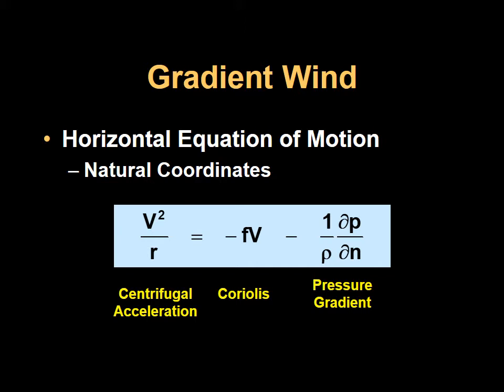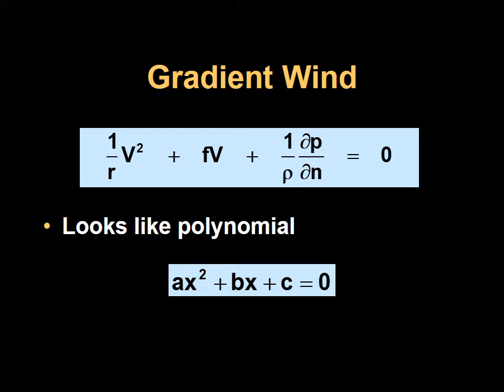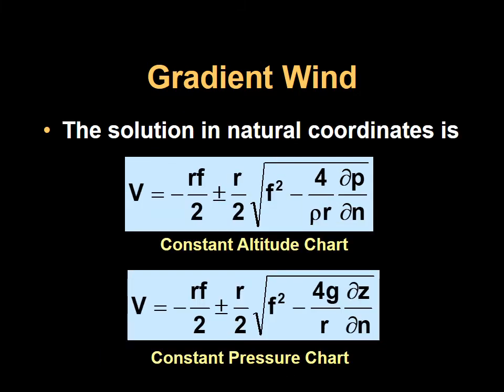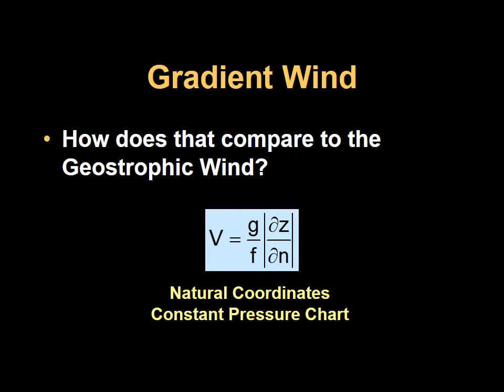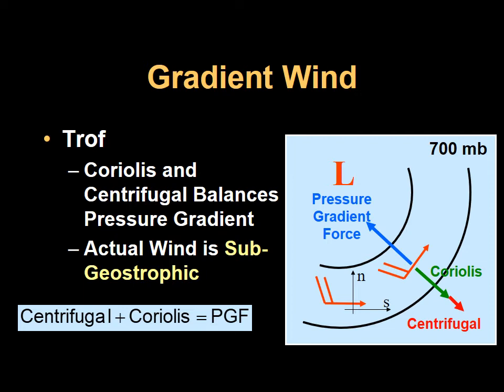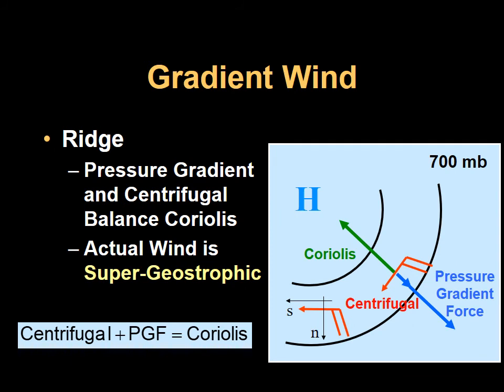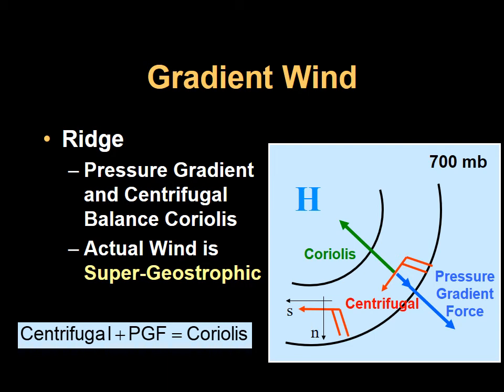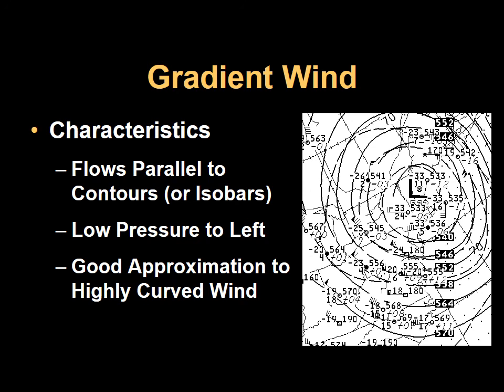ATSC 210 Balanced Flow Part 5 - Gradient Wind